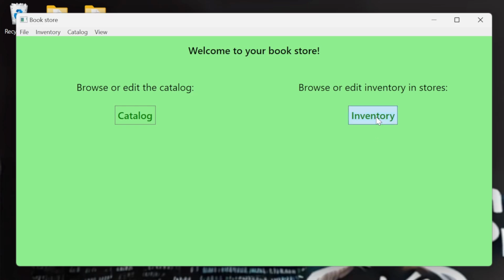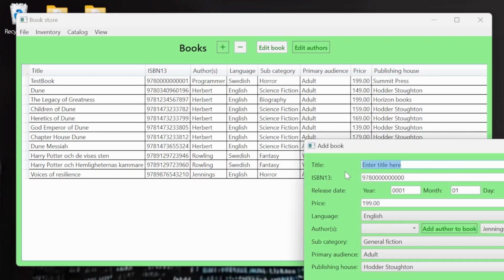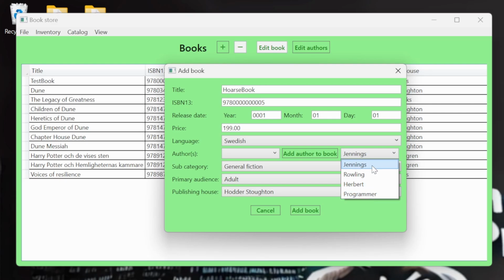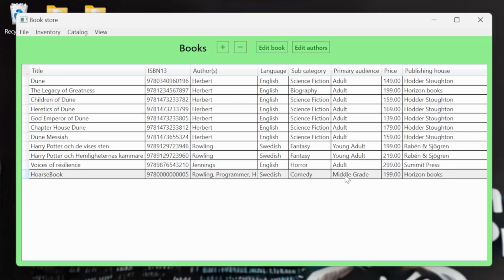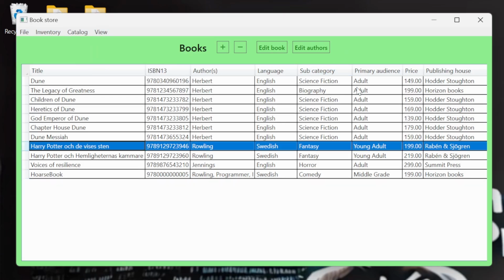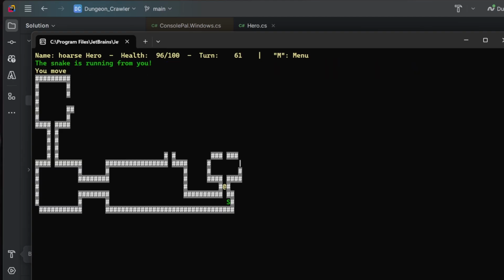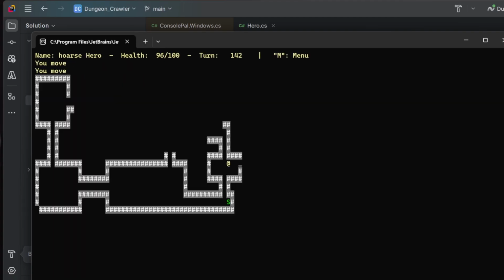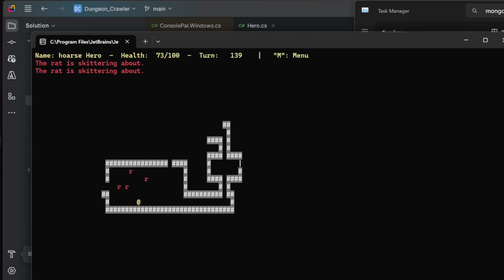Learning to code - Weekly update 18 - TWO!? Apps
Hello!

In this episode we look at not one, not three, but TWO apps that both have gotten some work since last time. It's the (more) finished version of the book store app AND a revamped version of my Console dungeon crawler game from last year.

0:00 Intro
0:07 Introduction
0:52 Demo Book store app
5:56 Demo dungeon crawler
10:00 Saying goodbye